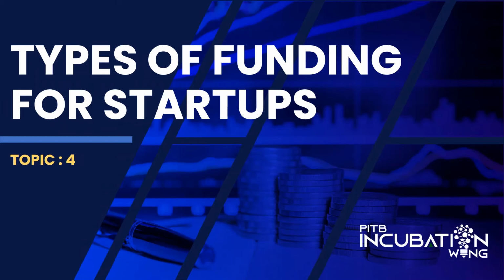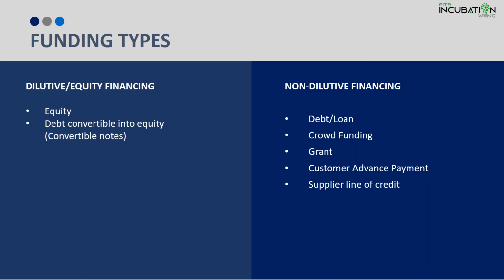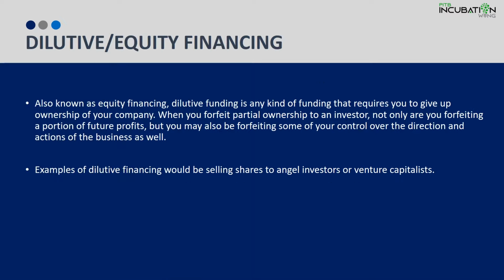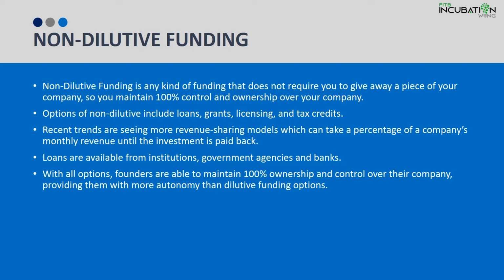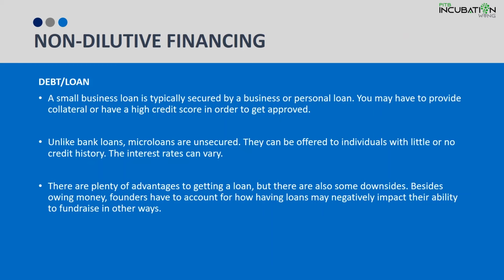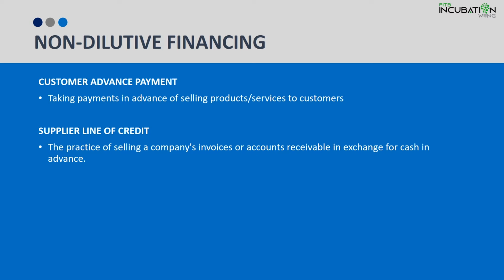Topic 4 - Types of Funding for Startups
This topic discusses the types of funding that are available for startups working in different domains and verticals. It talks about the dilutive and non-dilutive forms of funding.